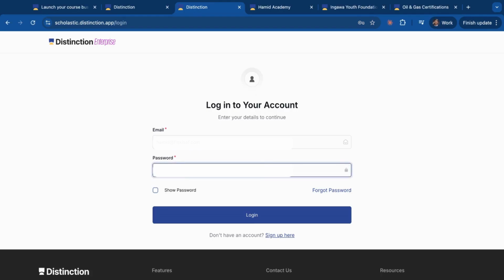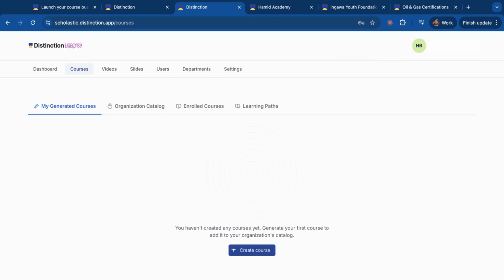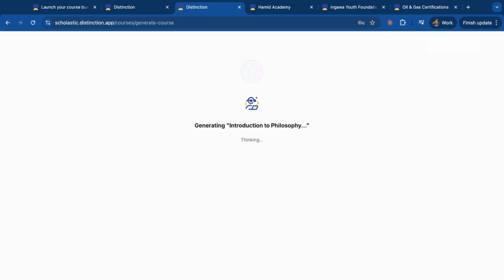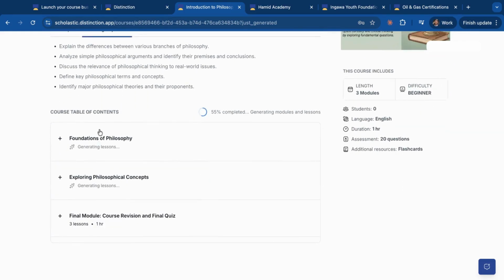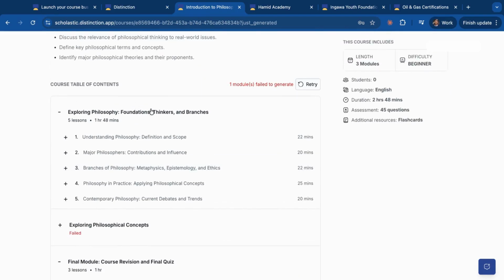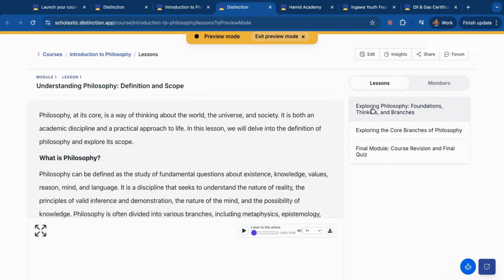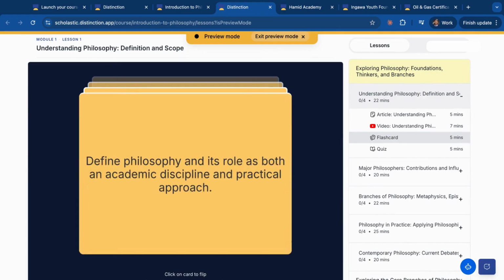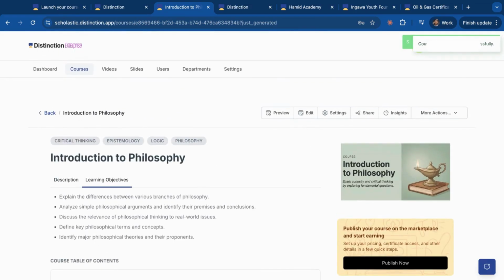Generate Your First Course with AI on Distinction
See how Distinction's AI course generator helps you build a structured, ready-to-publish course in seconds. From choosing your topic to reviewing your AI-generated outline and content, this video shows you exactly how to go from idea to course — faster than ever before.